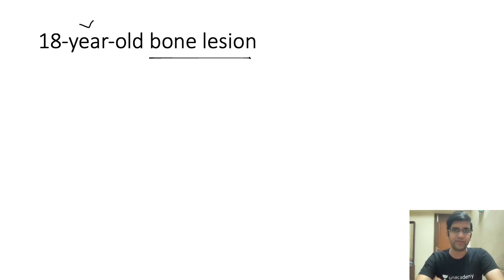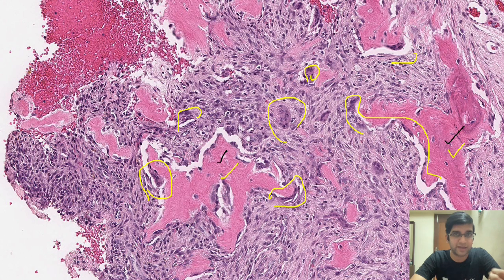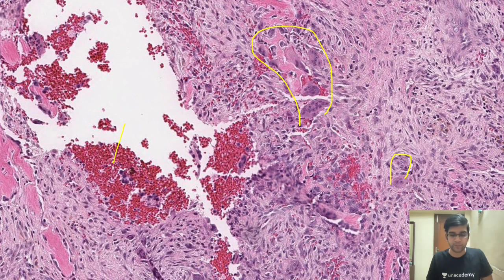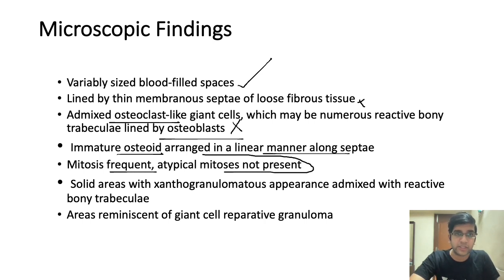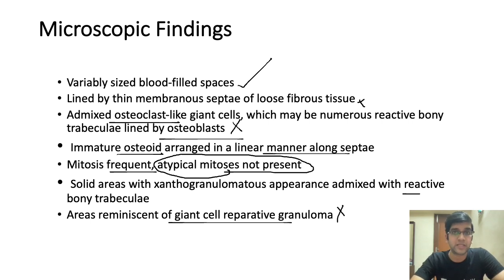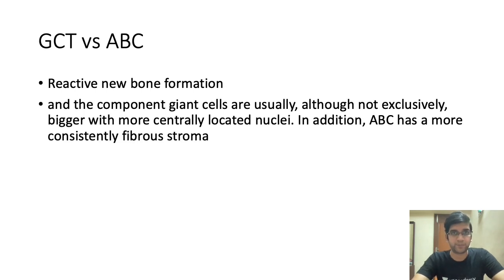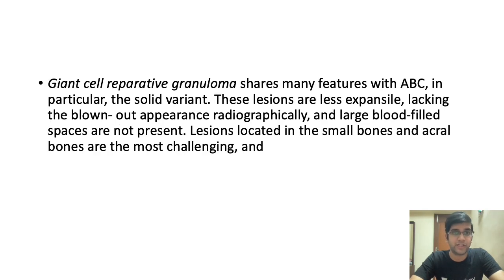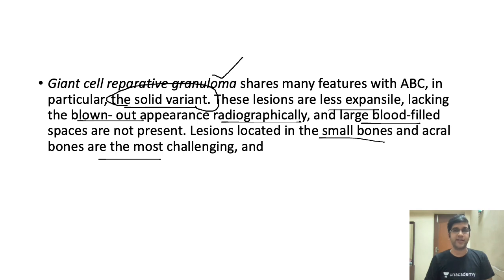Pathology Nuggets: Case 8 | Dr Ranjith A R